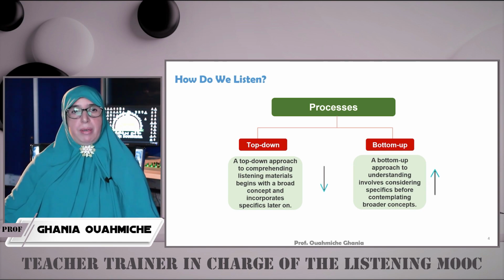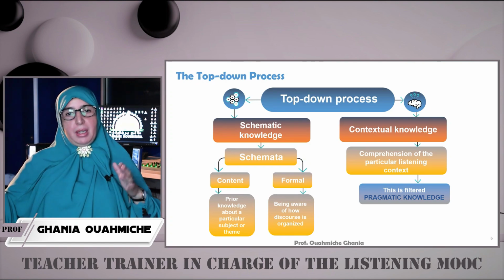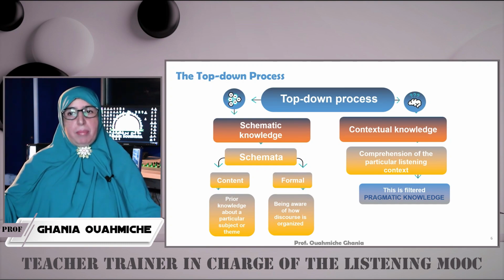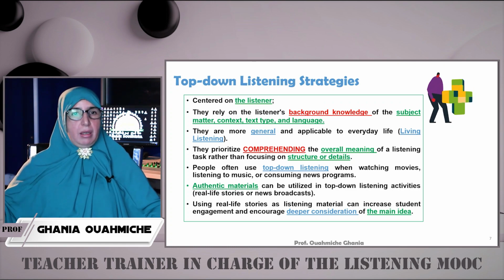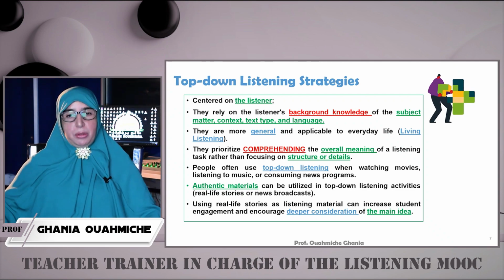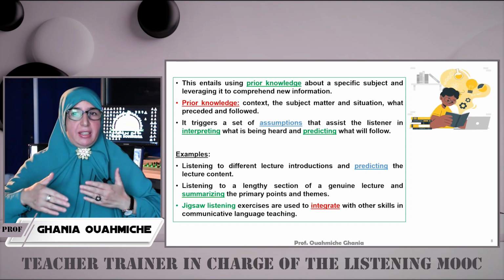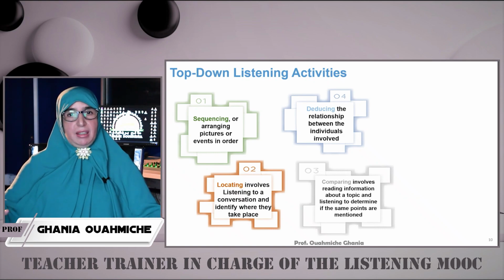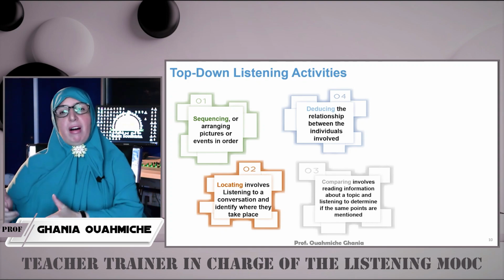Listening Comprehension Skills: Top-Down Listening Strategies